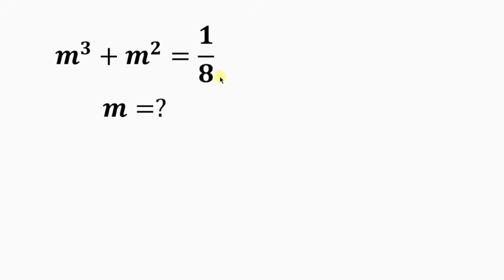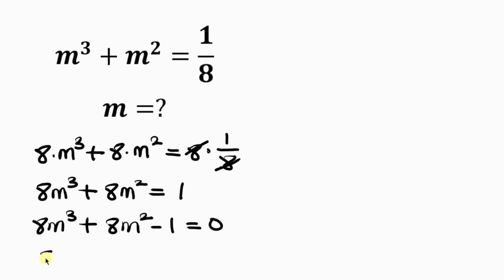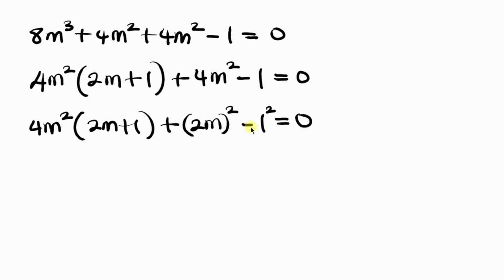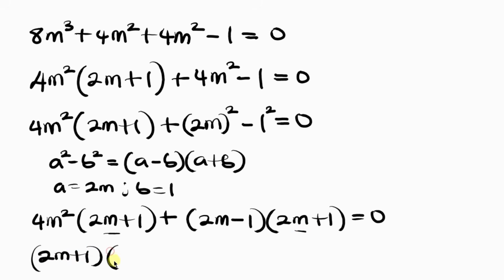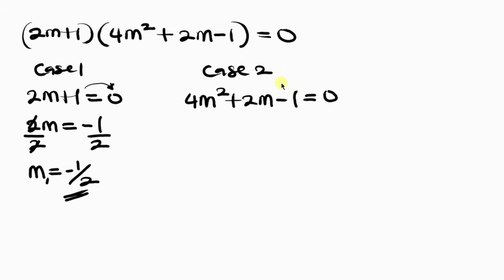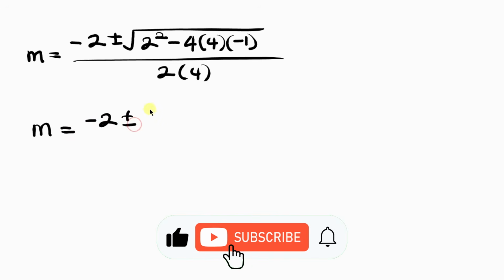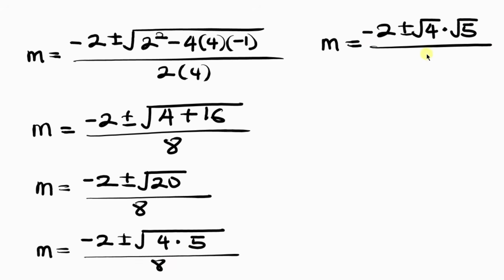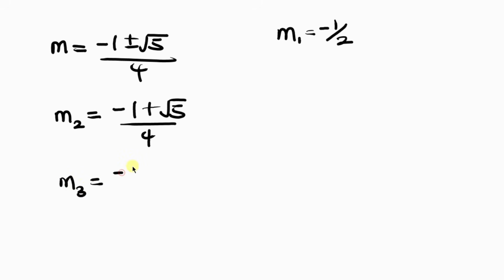Math Olympiad That Looks Easy But Tricks Everyone